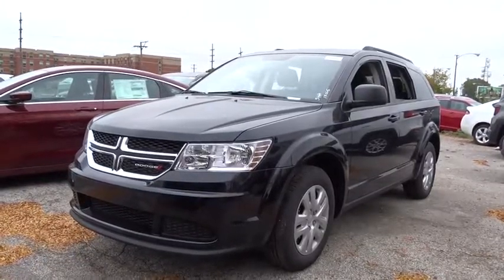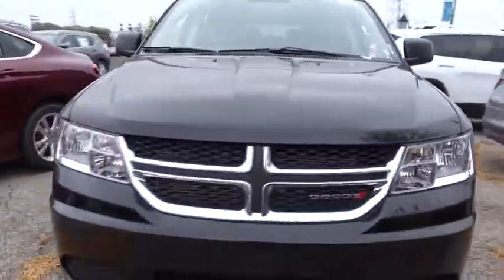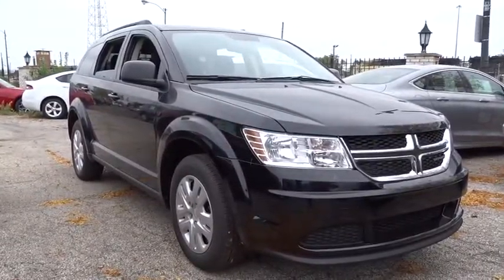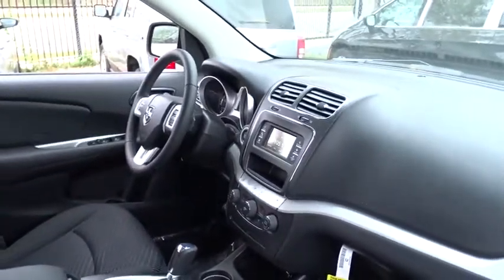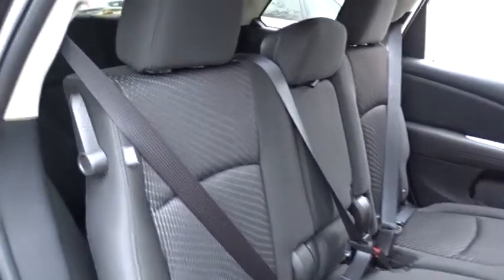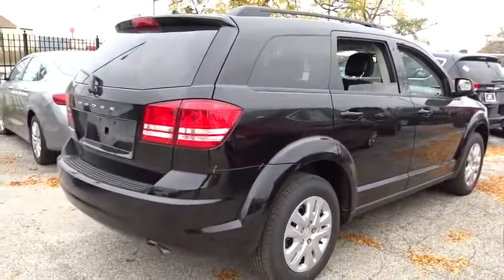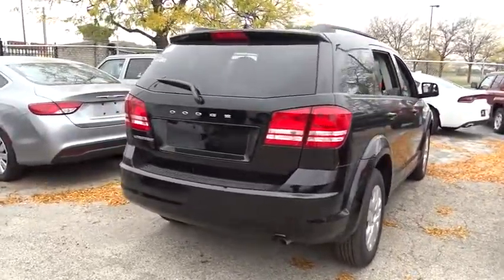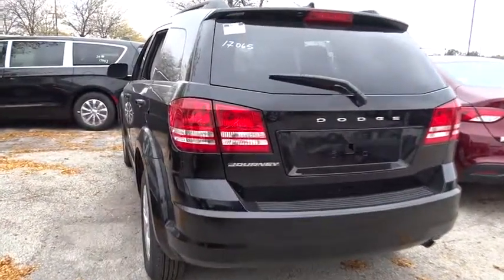2017 Dodge Journey Matteson, Lansing, Oak Lawn, Northwest Indiana, Chicago, IL 17345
Delivers 25 Highway MPG and 19 City MPG! This Dodge Journey delivers a Regular Unleaded I-4 2.4 L/144 engine powering this Automatic transmission. Wheels: 17 x 6.5 Steel, Vinyl Door Trim Insert, Valet Function.*This Dodge Journey Comes Equipped with These Options *Urethane Gear Shift Knob, Trip Computer, Transmission w/AUTOSTICK Sequential Shift Control and Oil Cooler, Towing w/Trailer Sway Control, Tires: P225/65R17 BSW A/S Touring, Tire Specific Low Tire Pressure Warning, Tailgate/Rear Door Lock Included w/Power Door Locks, Systems Monitor, Strut Front Suspension w/Coil Springs, Steel Spare Wheel.* Stop By Today *Test drive this must-see, must-drive, must-own beauty and get a hassle-free deal today at South Chicago Dodge Chrysler Jeep Ram, 7340 S Western Ave, Chicago, IL 60636.